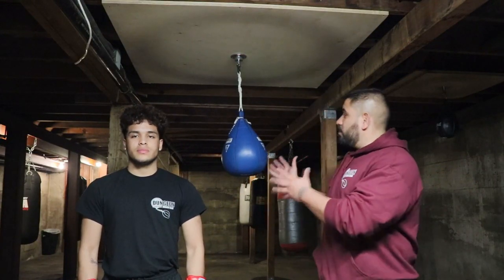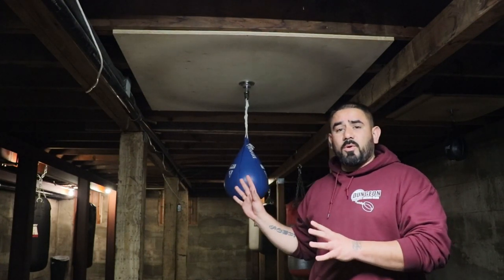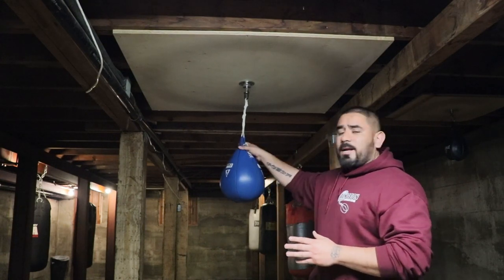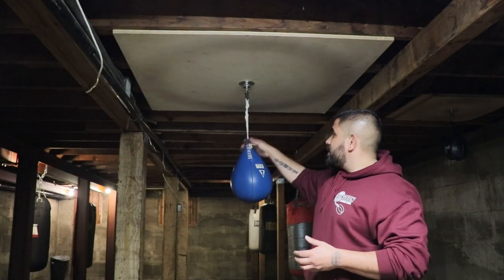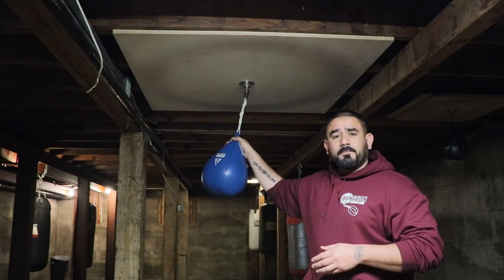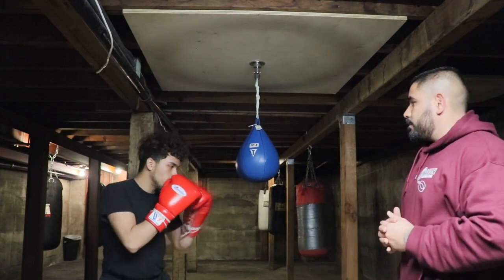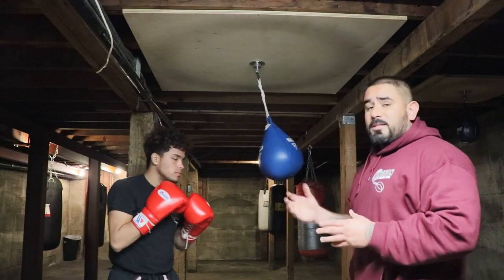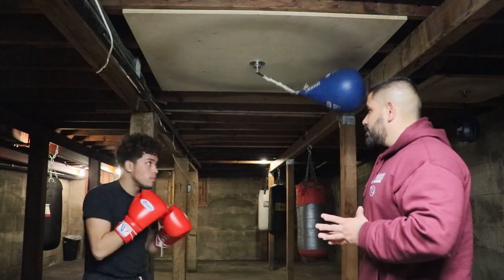WRECKING BALL, OLD SCHOOL PUNCHING BAG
In this video tutorial, Coach Cruz Ramos of Dungeon Boxing Club demonstrates an old school piece of equipment that is rarely seen in today's boxing clubs. The Wrecking Ball is used to teach our fighters how to move the head while throwing punches, this punching bag also helps with timing and speed! Every boxing club should have this punching bag in their gym!! Improve your:

Head movement
Hand Speed
Hand and Eye coordination
Faster Reaction
Quicker Counter Punching

Video Intro Credit: Jasmin Causor Films